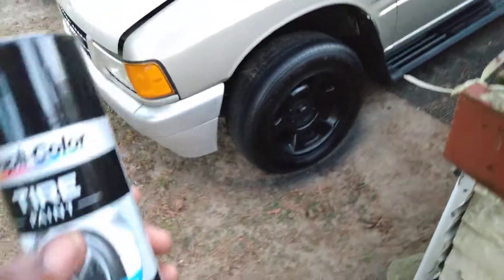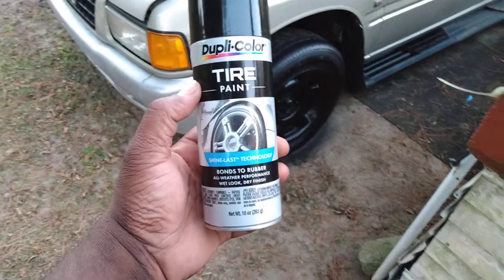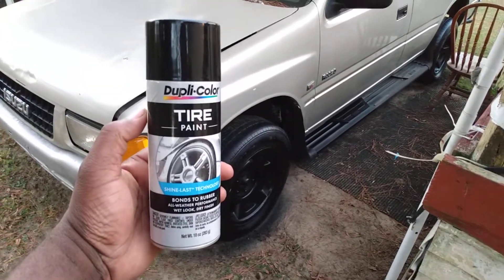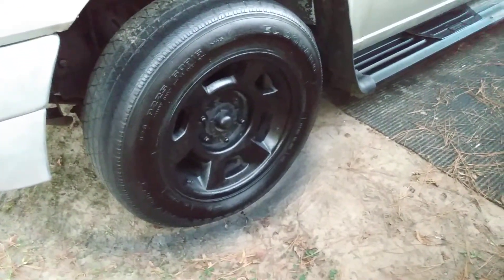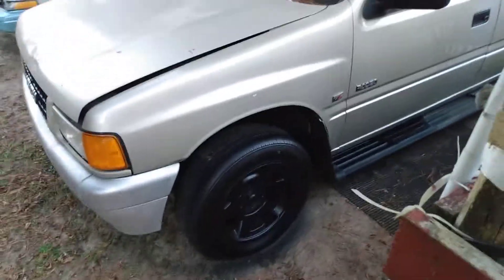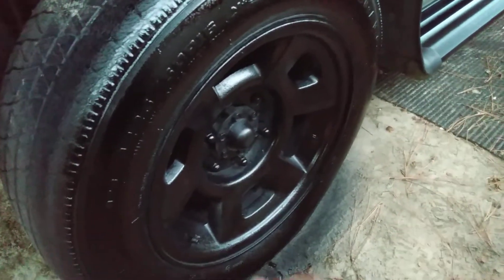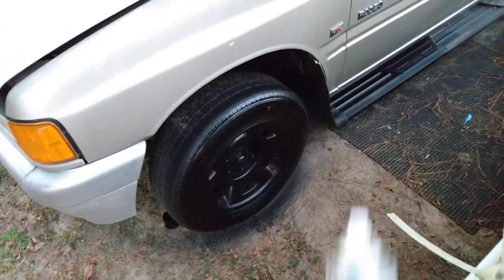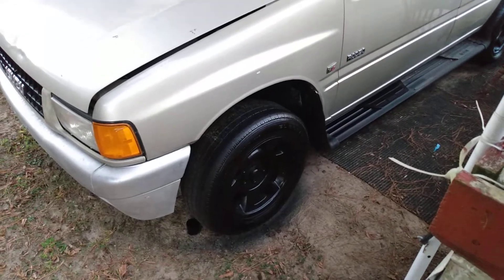dupli color tire paint is it the best product ever made for tires